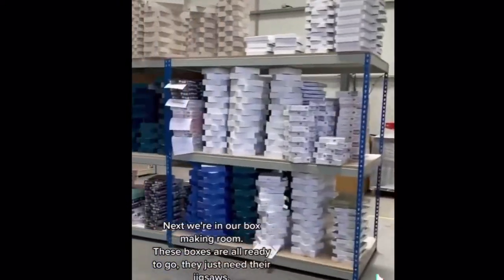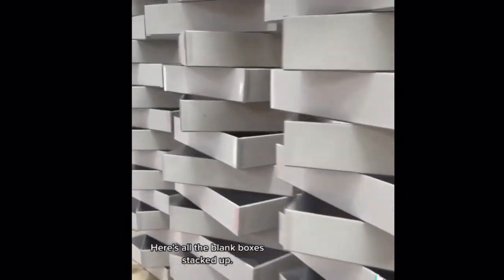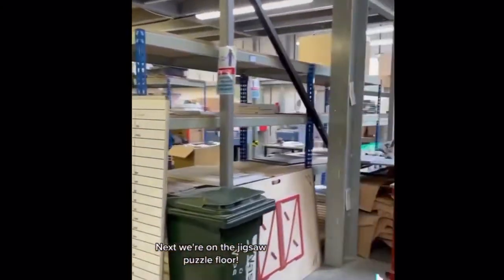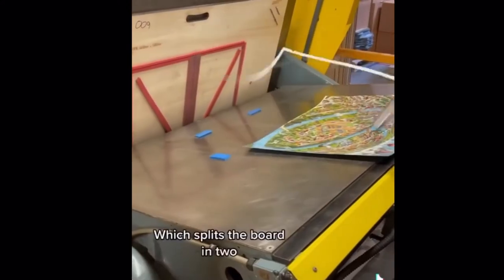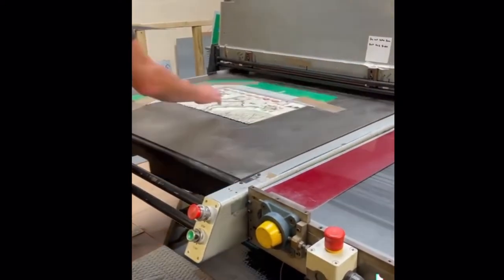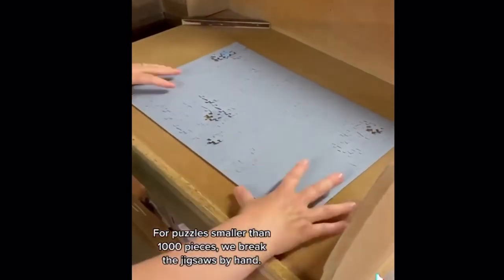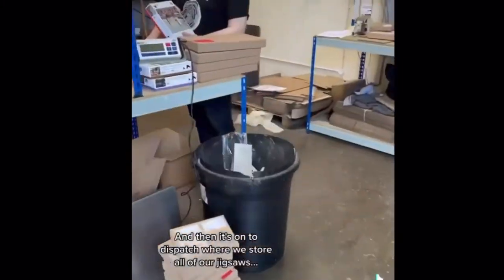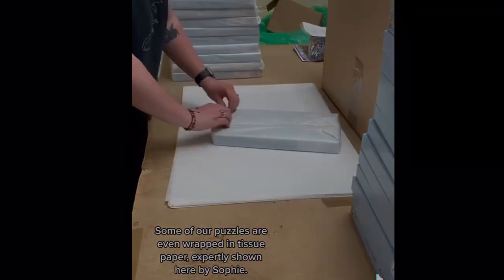How Your Jigsaw Is Manufactured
Watch how your made to order jigsaw is created.